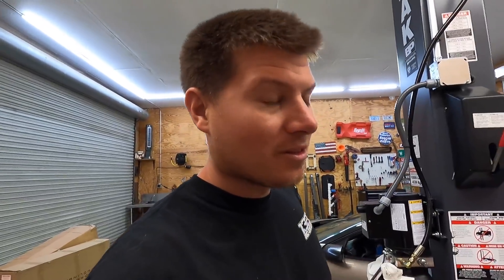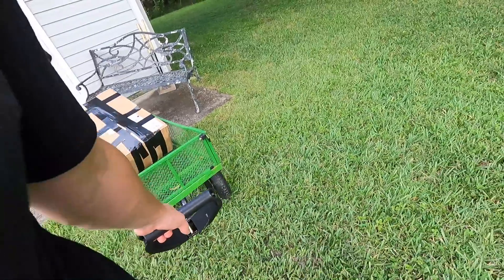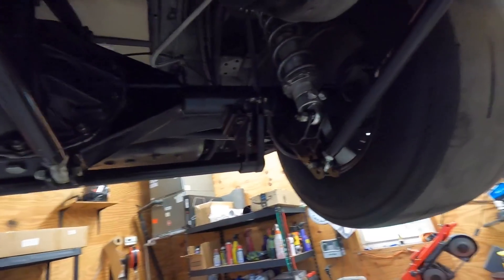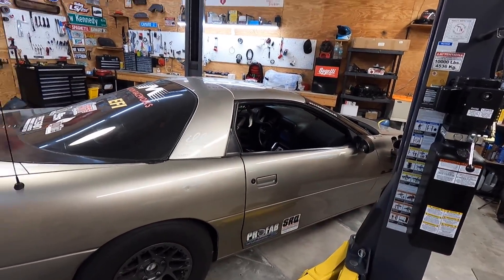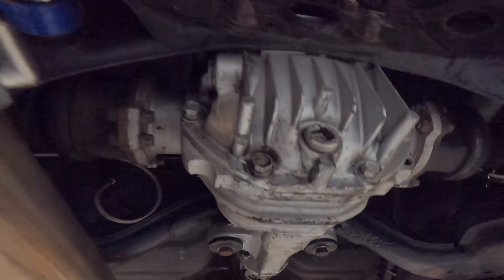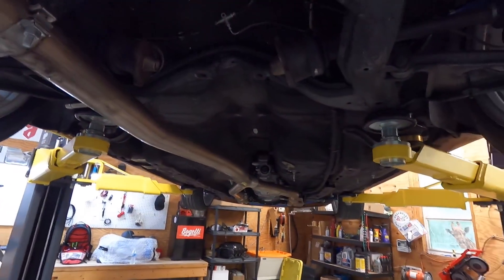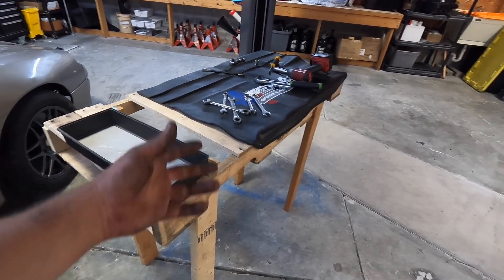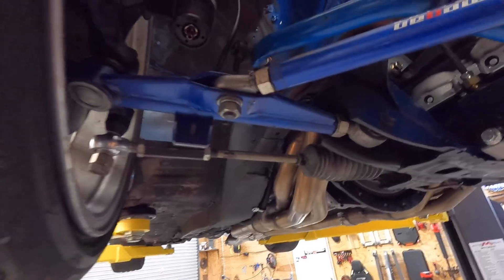Putting The New Lift To Work!